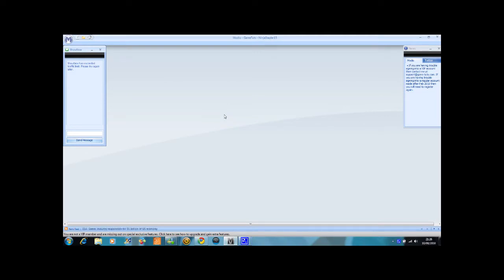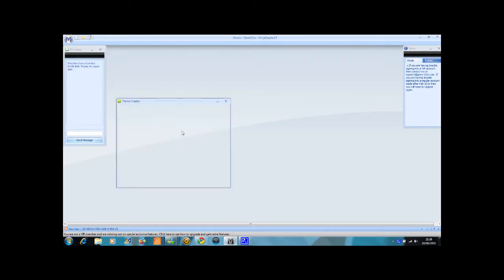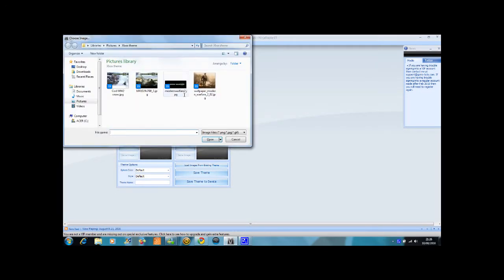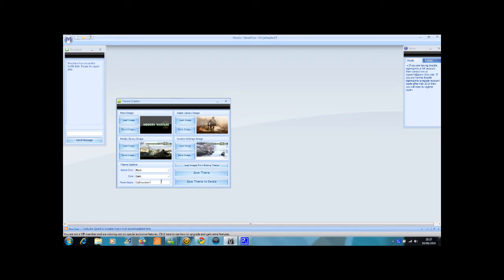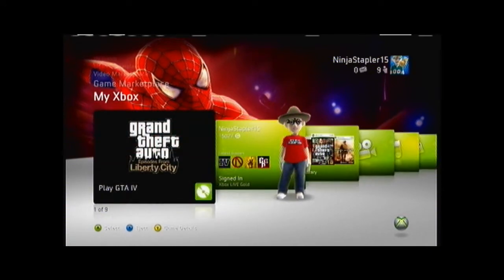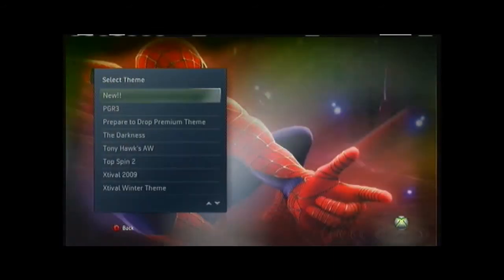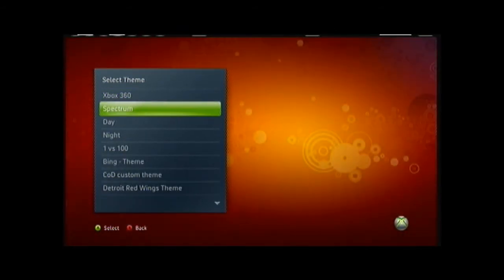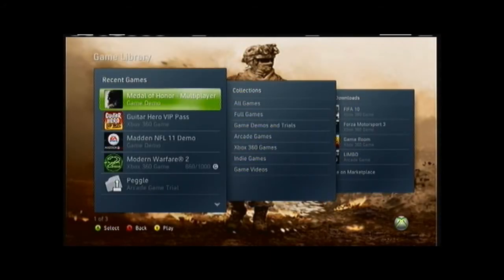How to make your own Xbox 360 theme using Modio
This tutorial will show you how to make your own Xbox 360 theme